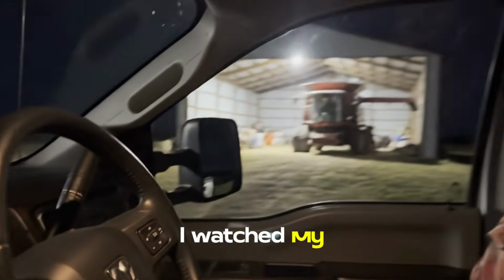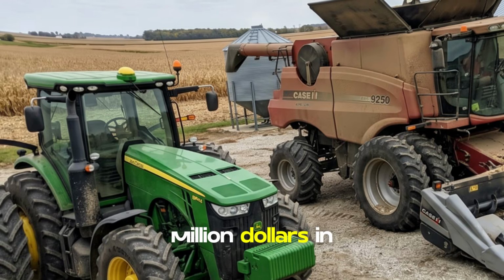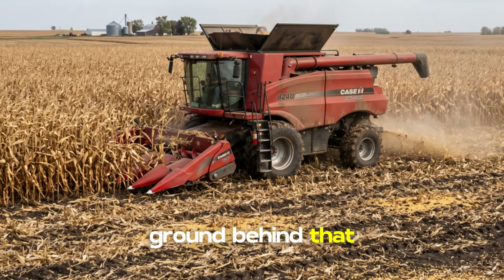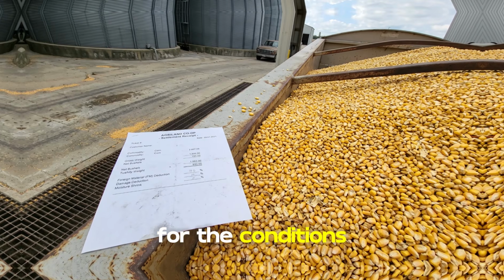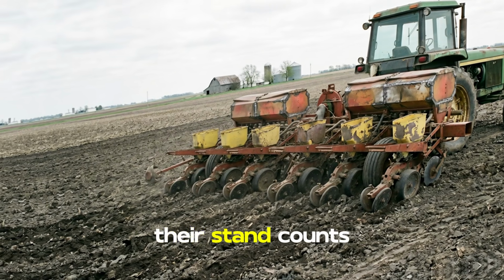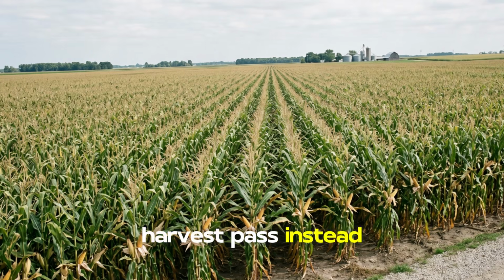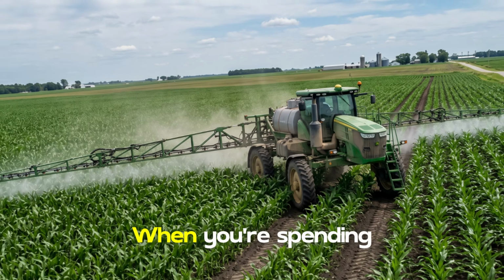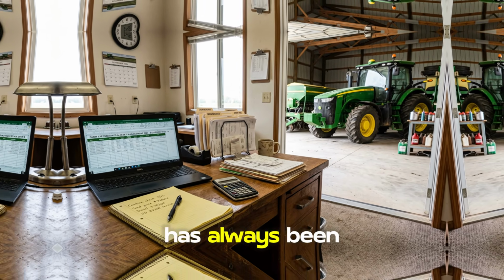$640,000 Combine. Zero Profit. Here's What Went Wrong | Farm Equipment ROI 2026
Watched my neighbor sign a $640,000 combine last year. Machine worked perfect all harvest. He still couldn't make the payment.

That phone call at 9pm changed how I think about every equipment decision I make.

In this video I break down what a real million dollar equipment spread on a 2,000 acre corn and soybean operation actually RETURNS in 2026. Not the brochure number. The real one. Combine harvest loss, planter ROI, sprayer timing costs, depreciation — all of it.

If you're farming serious acres and making big iron decisions, watch this before you sit down with any dealer.

The phone call that changed everything

What a million in iron actually looks like in 2026

Combine ROI — where most money is made or lost

Why the planter is your most important machine

Sprayer ownership vs custom hire

The depreciation truth nobody talks about